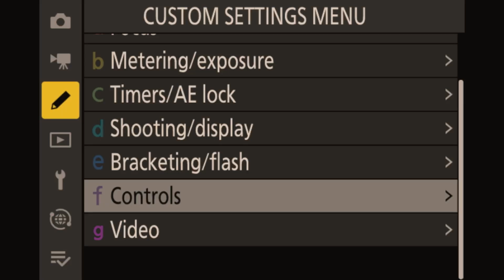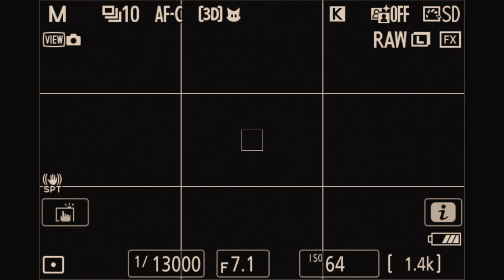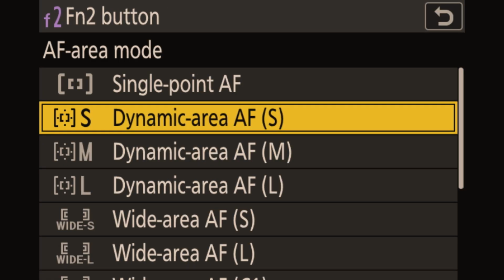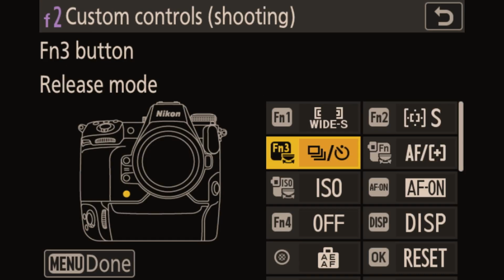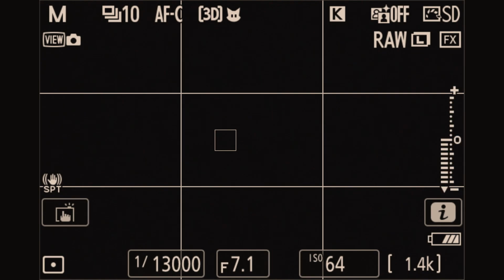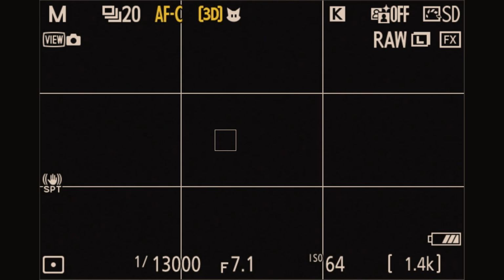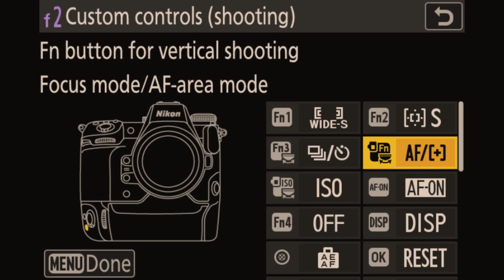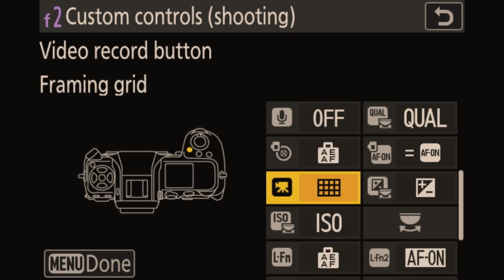Nikon Z9 CUSTOM button mapping for wildlife photography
Do you have a Nikon Z9? Are you not sure how best to leverage your custom function buttons? This is the video for you!